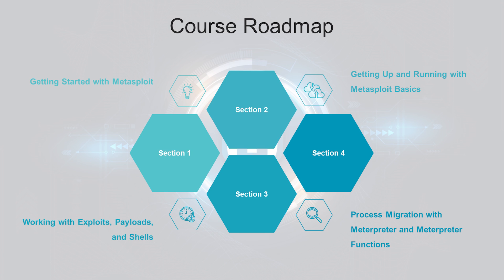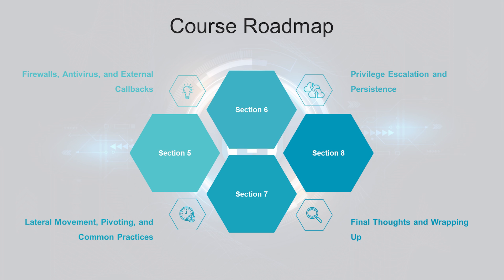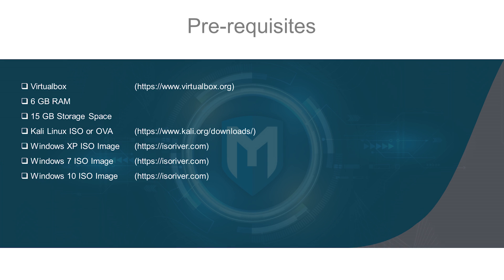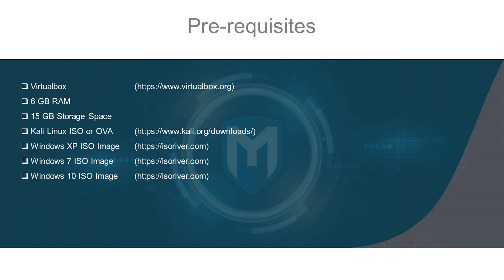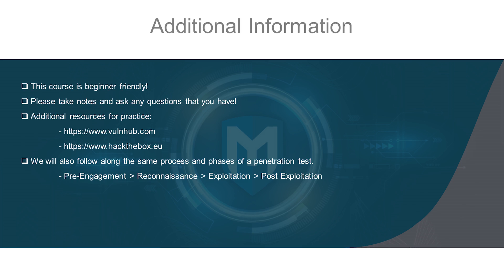Metasploit Like a Pro - Course Overview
Learn to use Metasploit in this beginner-friendly and hands-on course

Understand the basic purpose and use of Metasploit & its history
Acquire the knowledge of key elements of a penetration test by using Metasploit
Become efficient in planning and reconnaissance
Master techniques used for scanning and enumerating targets
Become competent in utilizing Metasploit payloads and modules for exploitation and payload delivery
Understand how to utilize Metasploit to maintain access and persistence
Learn awesome post-exploitation modules and more advanced concepts To know more about this premium course and get started on CodeRed, visit this link: